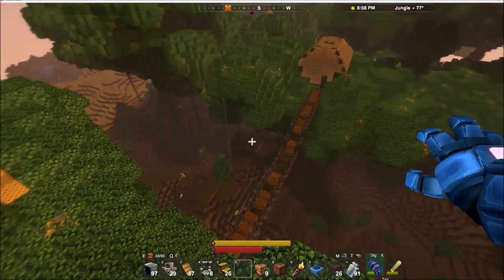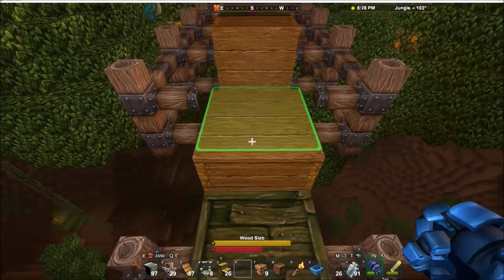Crazyverse ep.4 magic village/ wasteland update, the crystal and a bridge speed build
We're back on PhoenixTalon's  invite-only world Crazyverse!! An update on the progress I've made on the village and the Wasteland.  A quick look at the Crystal atop the giant tree and a speed build of a bridge like the one I made before only much bigger.